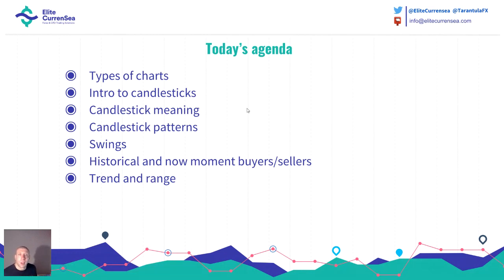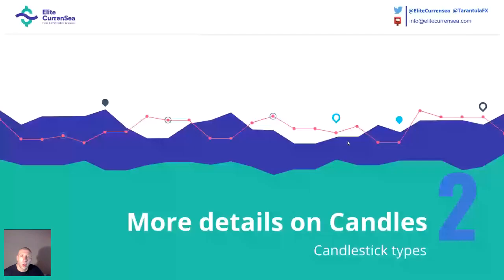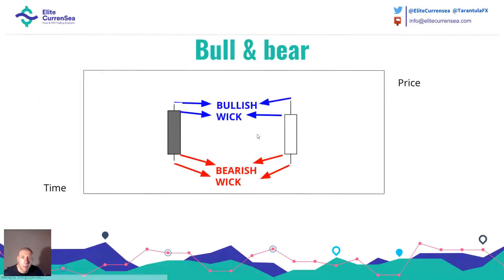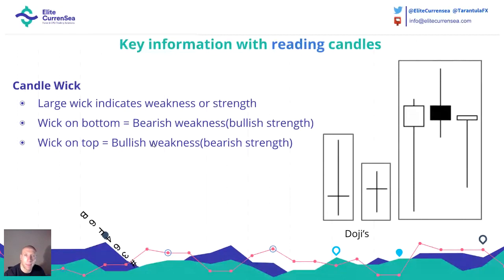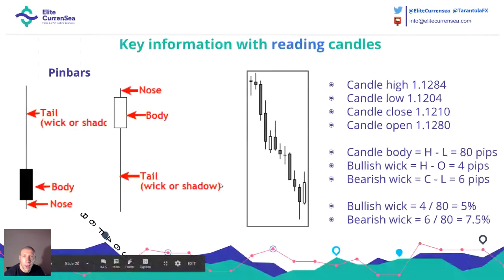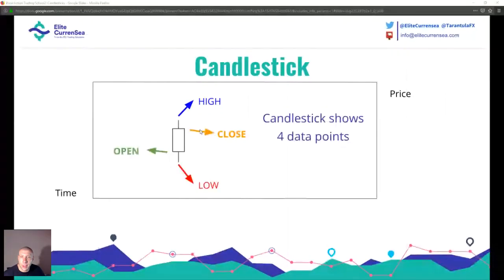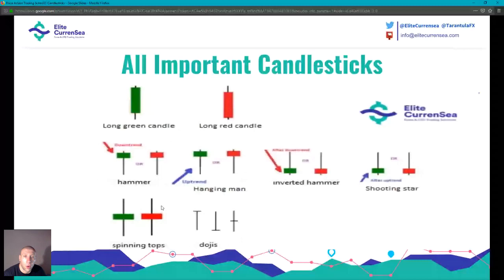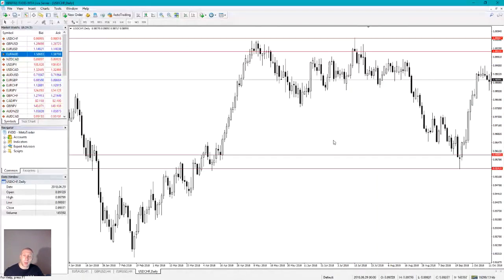PATS: Lesson #11 "Japanese Candlesticks"